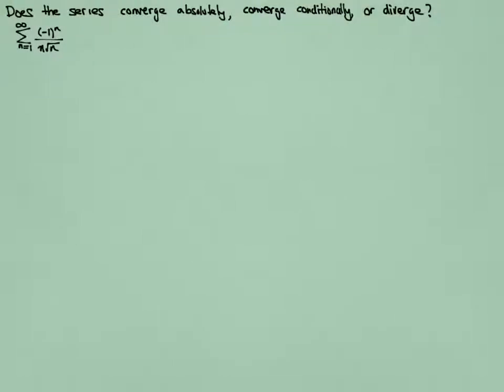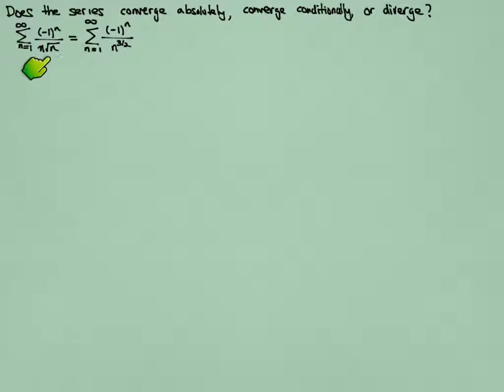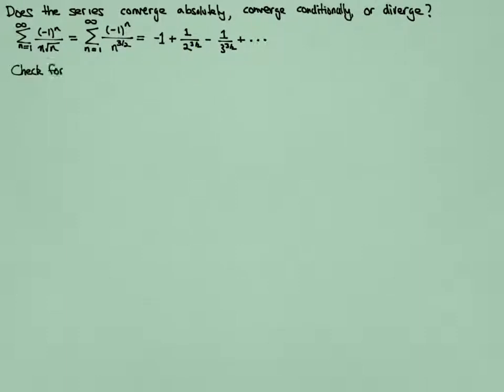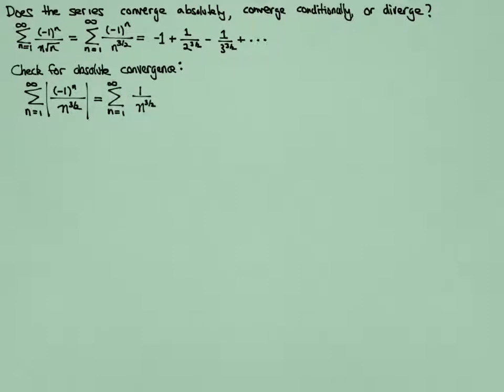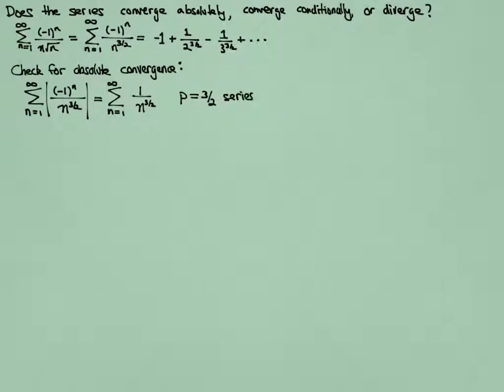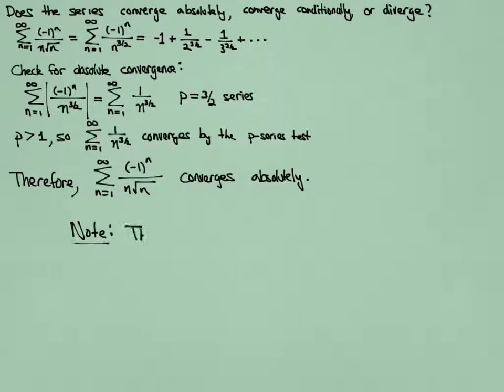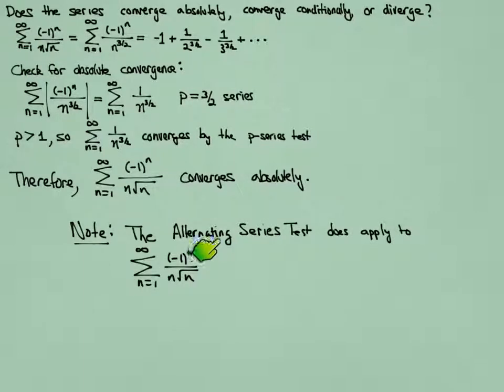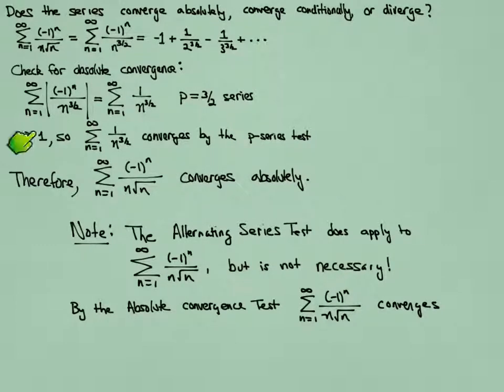8b. Absolute versus Condition Convergence II